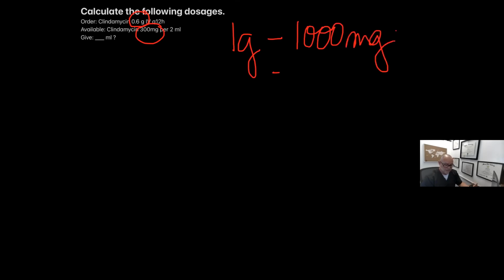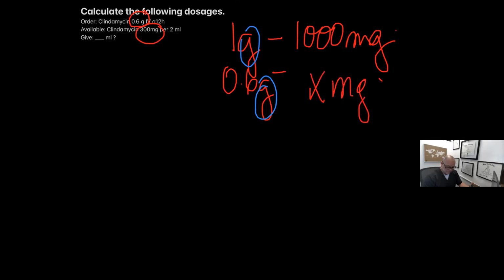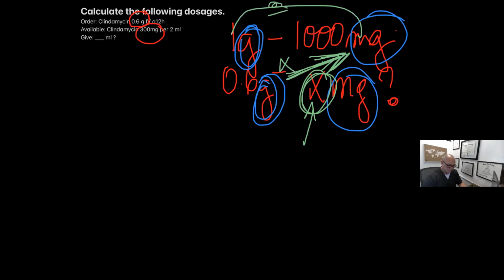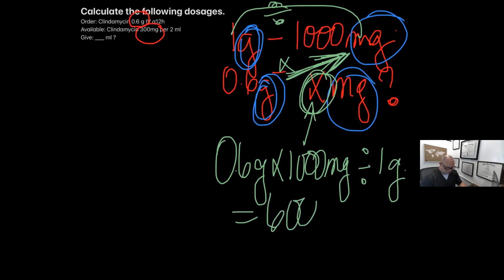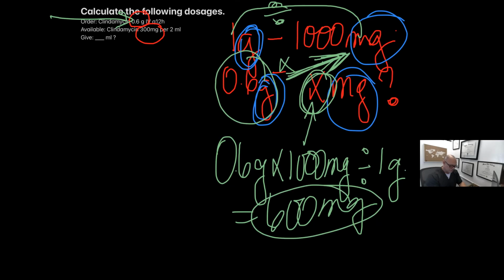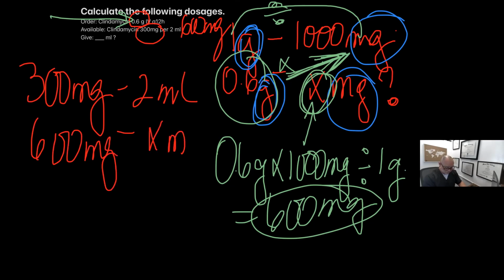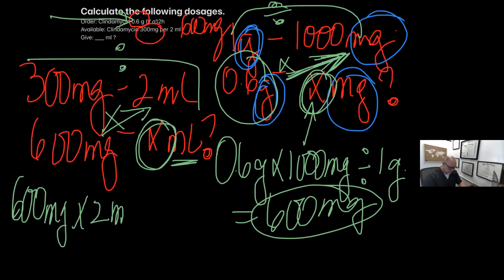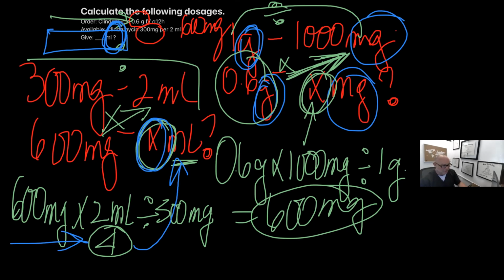Grams to milligrams ! More conversion fun...